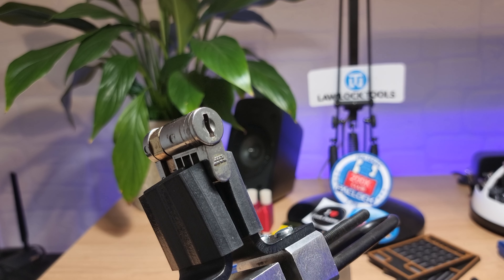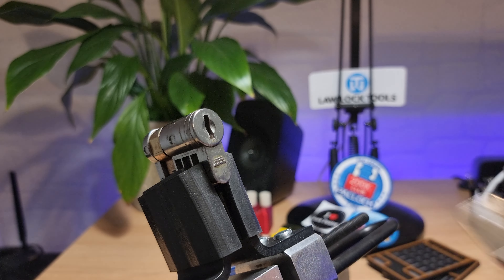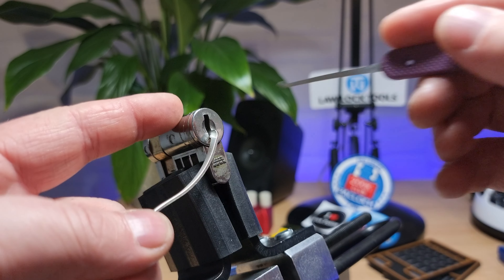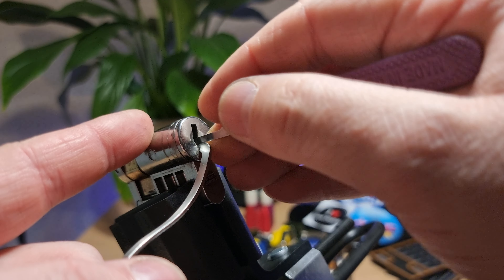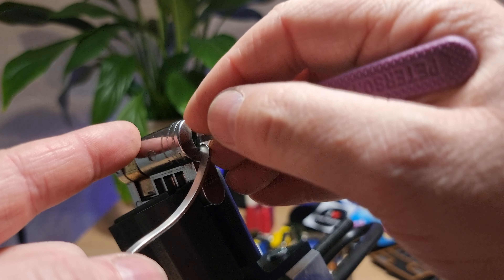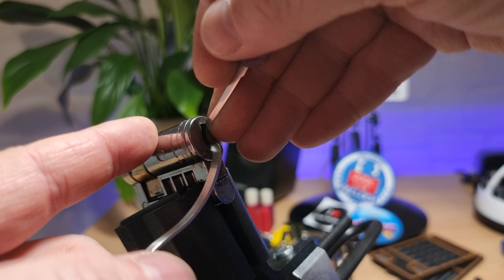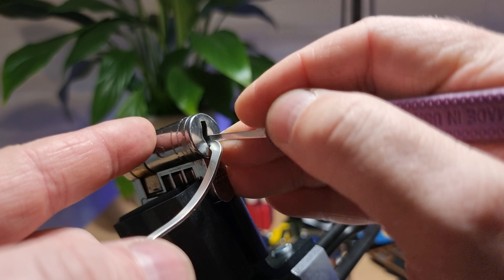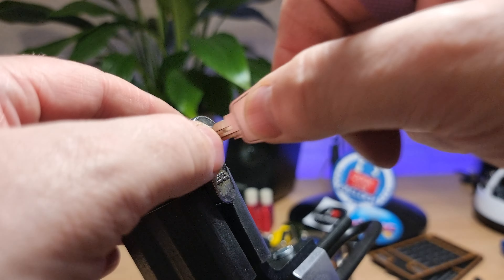(50) Cardale Euro profile Wafer Lock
Cardale Wafer lock in a half europrofile format.
First time I've encountered a wafer lock that isn't a cam style lock.
Hope you enjoy a look at this strange lock.
Cheers 👍🍻